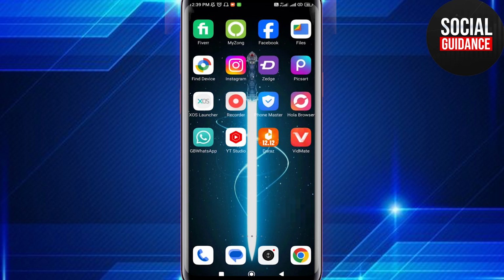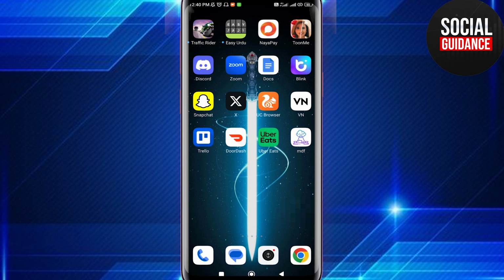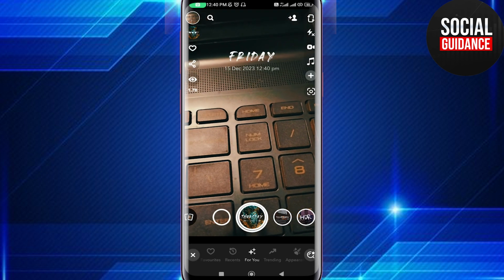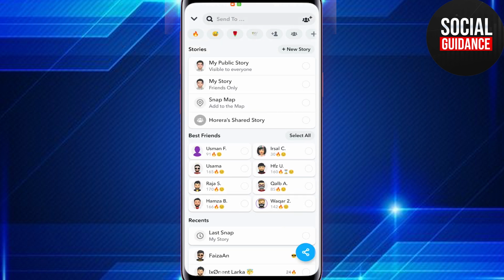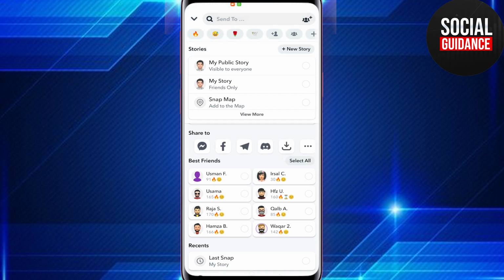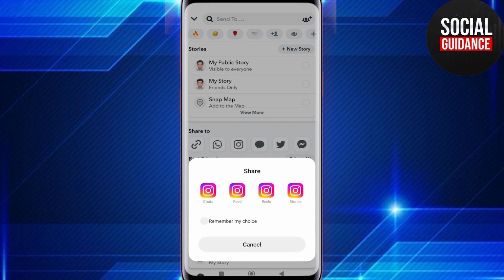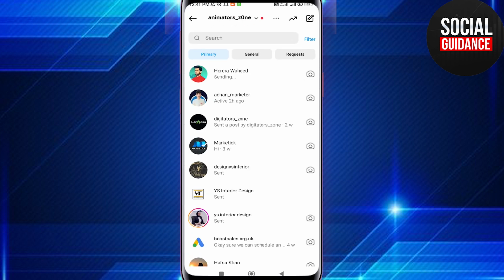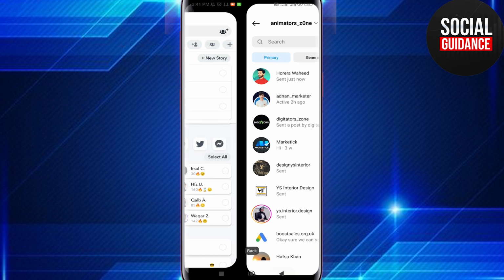How To Share Snaps From Snapchat To Other Social Media Platforms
In this step-by-step guide, discover the easiest way to share snaps from Snapchat to other social media platforms. Learn How to Share Snaps From Snapchat To Other Social Media Platforms effortlessly, integrating your Snapchat experience with platforms like Instagram, Facebook, and Twitter.